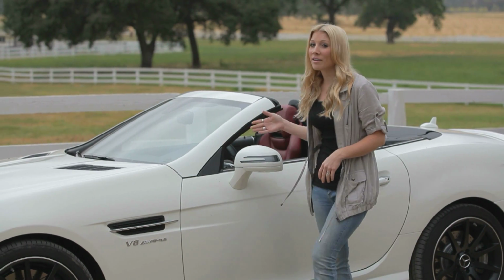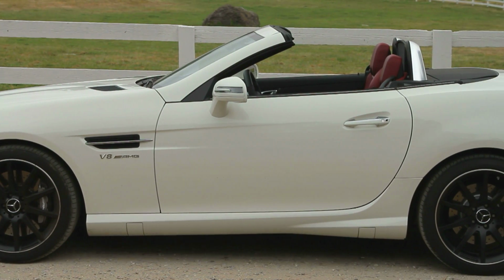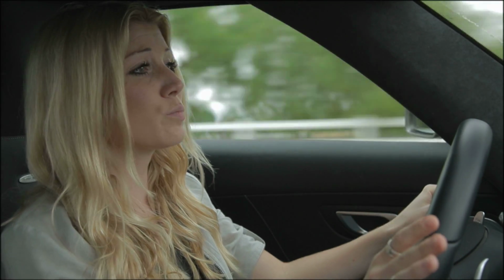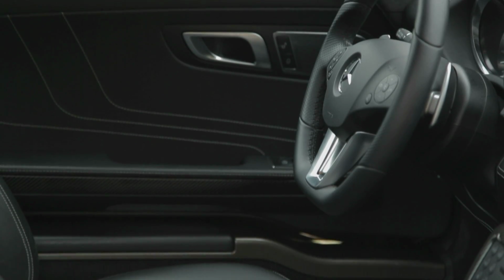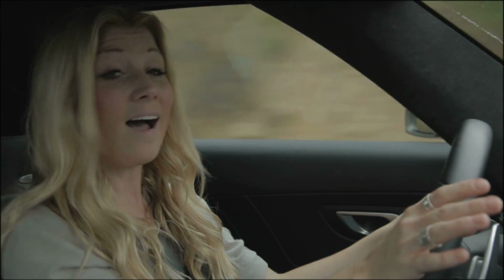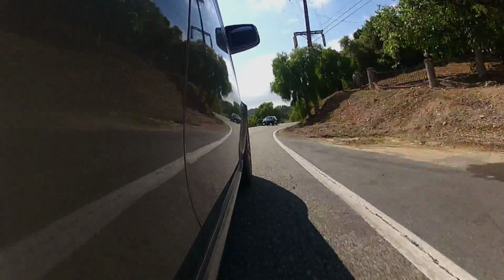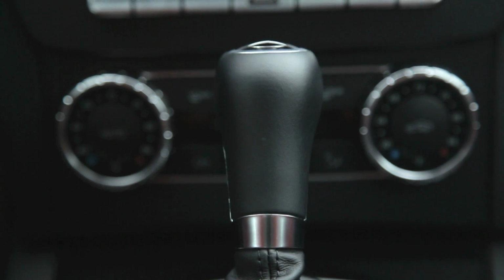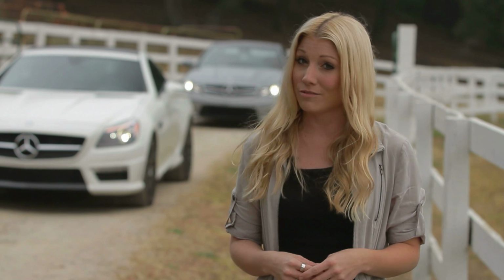2012 Mercedes-Benz AMG Lineup - SLS, C63 & More! - Wide Open Throttle Episode 20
On this episode of Wide Open Throttle, Jessi Lang checks out the 2012 Mercedes-Benz AMG lineup and hits the road with the SLS Coupe and the C63 to find out why they are among its most coveted models.

Wide Open Throttle appears every Thursday on the new Motor Trend channel.